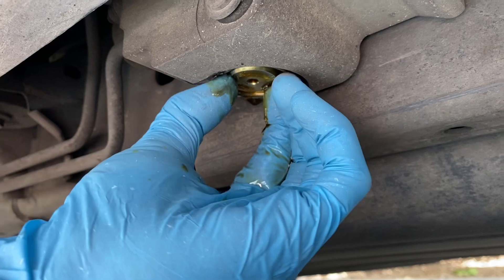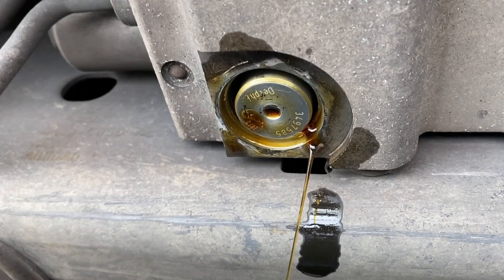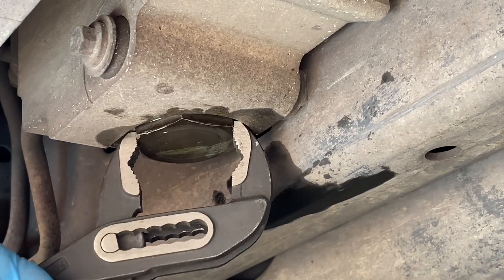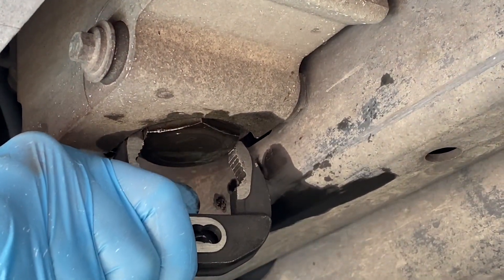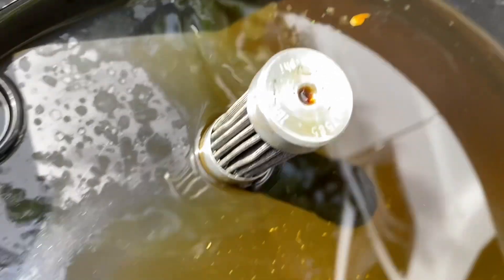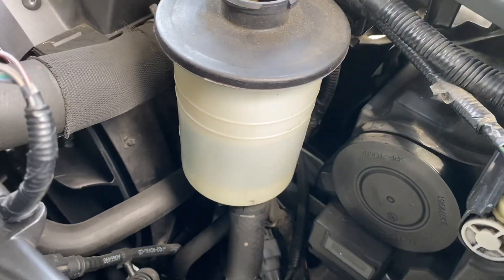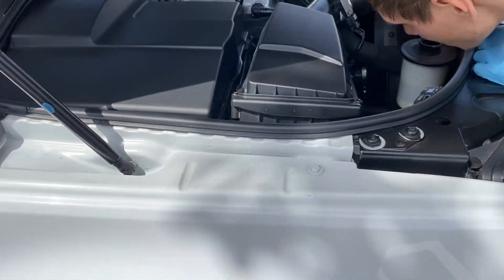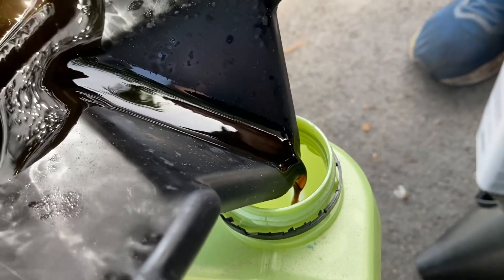L320 Range Rover Sport Active ride suspension filter replacement.